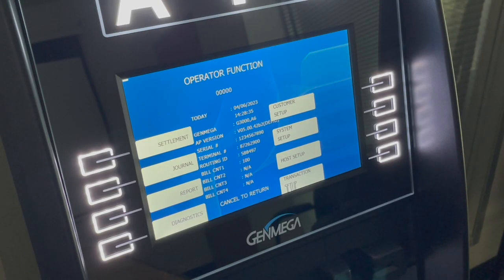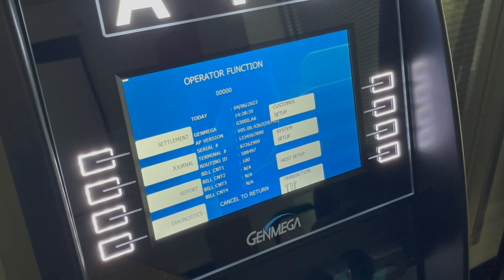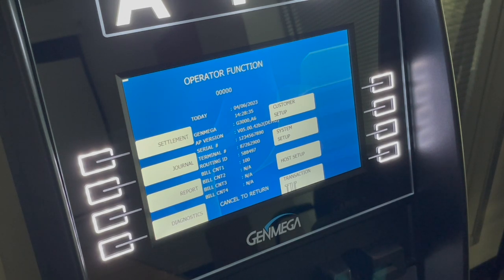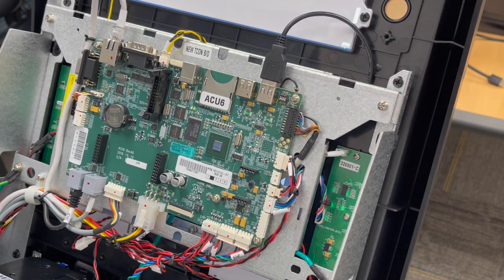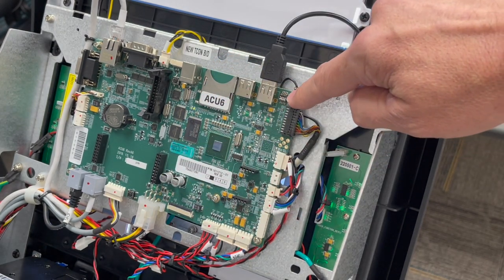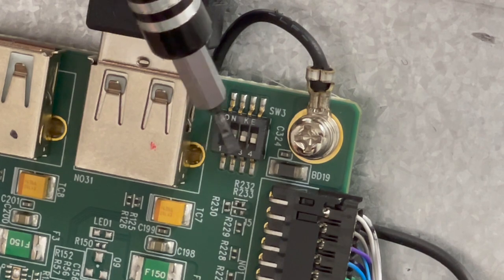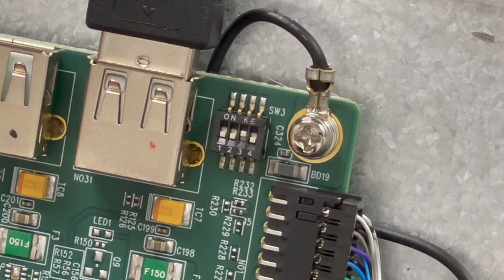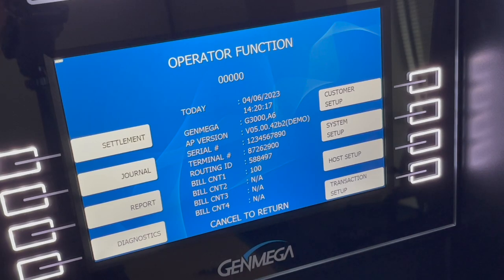(Genmega ATM) ACU6-7 Video DIP Switch Settings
How to set the video DIP switches on the ACU6 and ACU7 mainboards - includes settings for all ATM models.